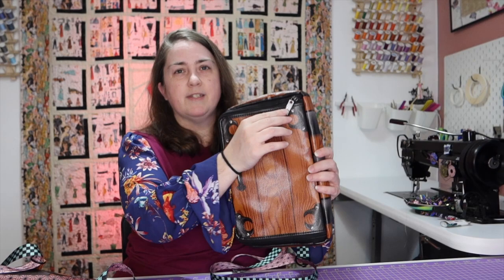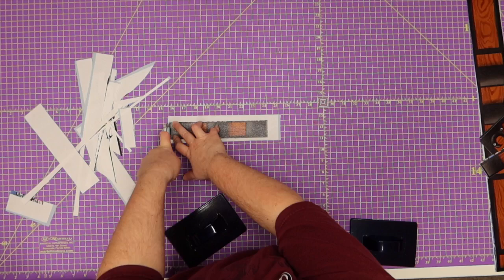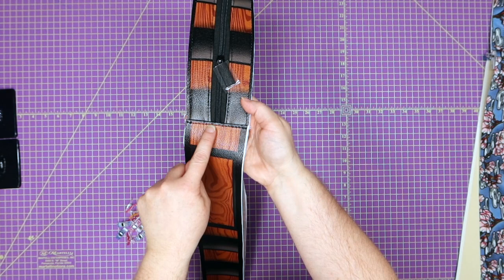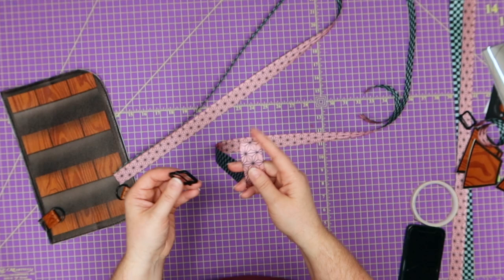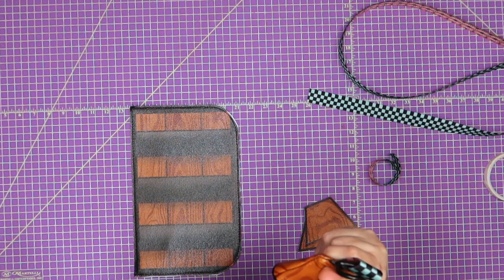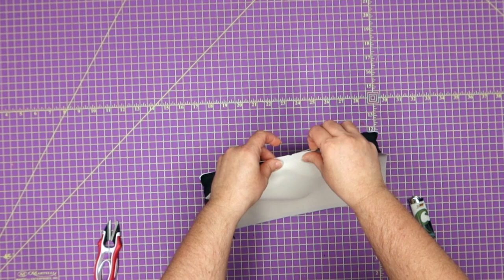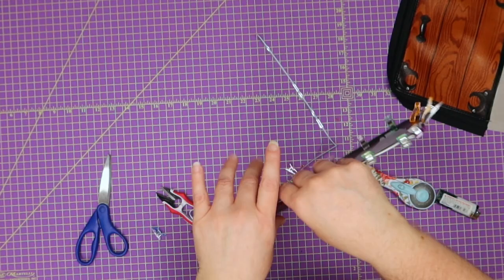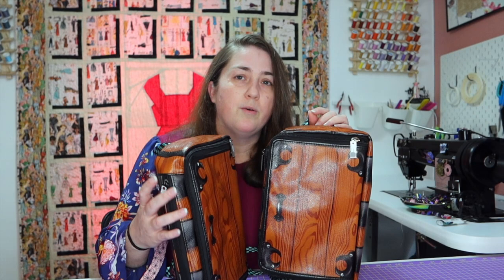Demon Slayer inspired Girl in a box purse with K & A Custom Fabrics with book bag and sling options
In today's video we will be making a Demon Slayer inspired book book bag or sling, we wanted to give you options so I will show you how to do both. The Demon Slayer bag has a front pocket (that I forgot about lol) and a nice roomy inside. I hope you guys enjoy this video because it was a fun bag to create. If you liked this video please consider giving it a thumbs up or if you'd like to Subscribe so you don't miss any of our fun Sew Alongs coming up, make sure you hit that Subscribe button and help me get to 10,000 Subscribers this year! If you have any questions or comments, please leave them in the comment section, I check those daily. Thanks again for joining me on Faithwerks Designs.